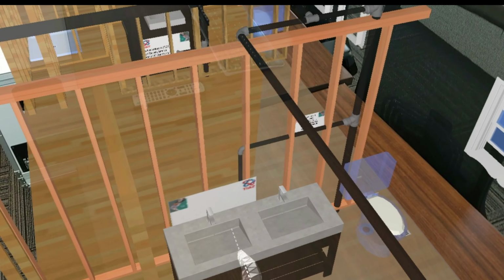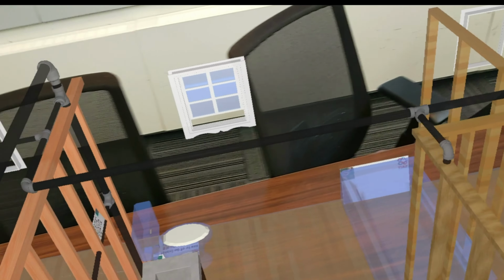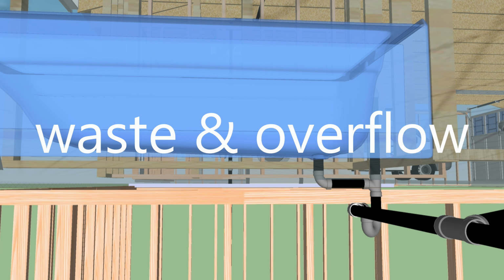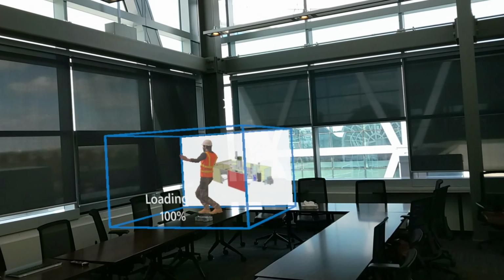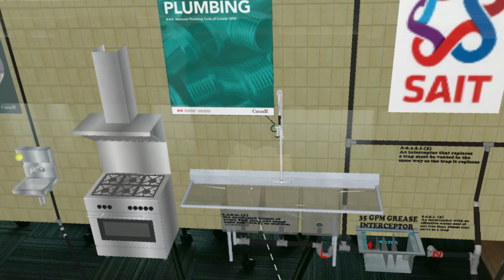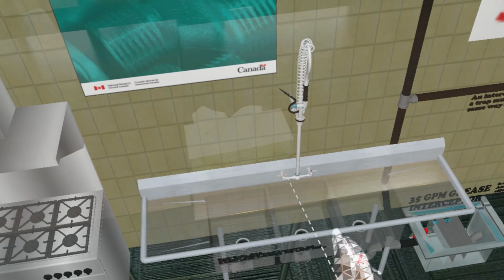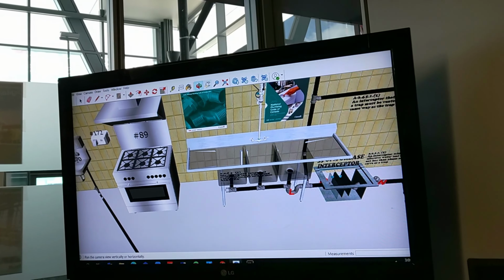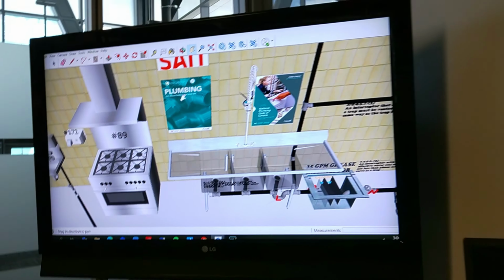SAIT PLUMBING WATER DAMAGE PREVENTION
This video is demonstrating WATER DAMAGE PREVENTION for residential and commercial fixtures